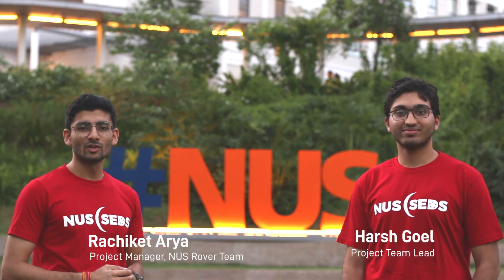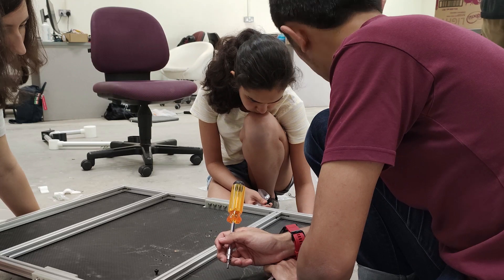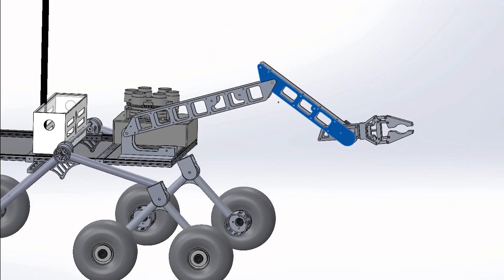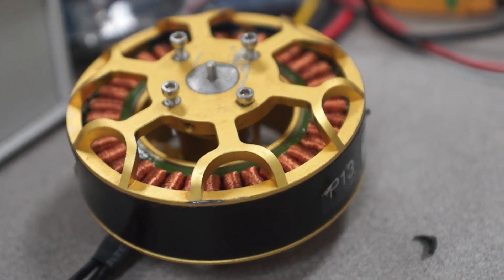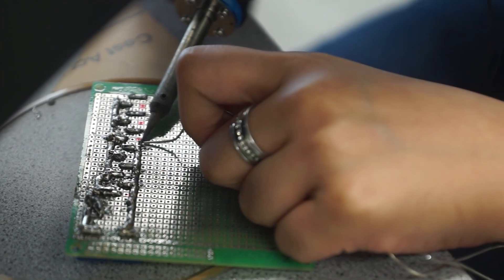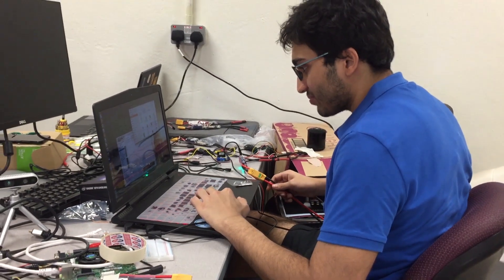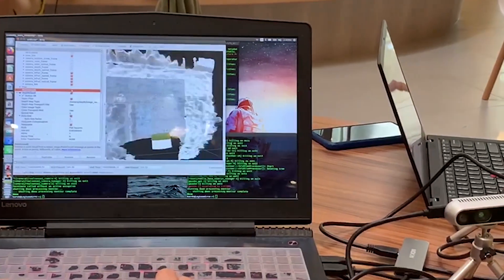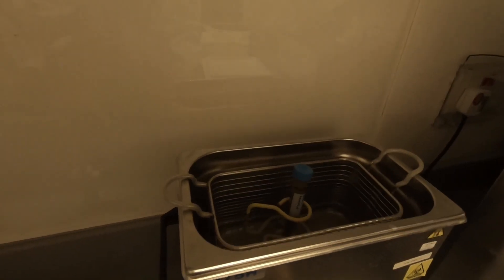NUS Rover Team SAR Video 2020